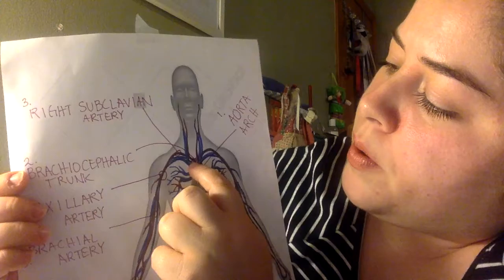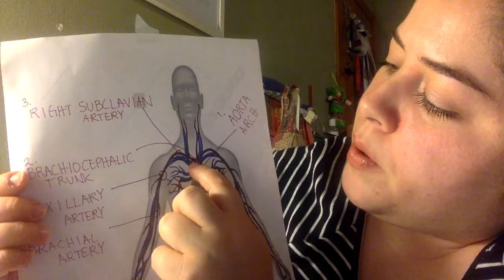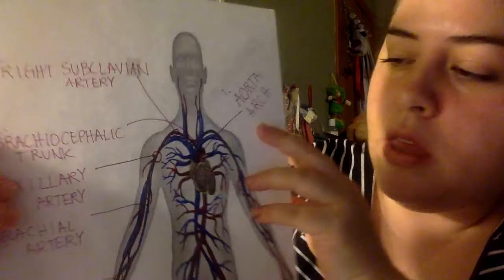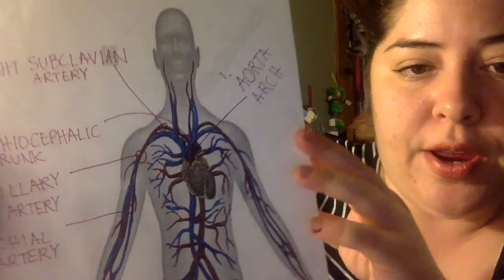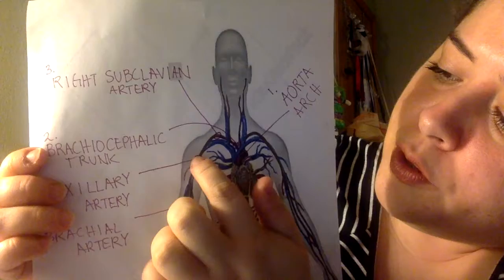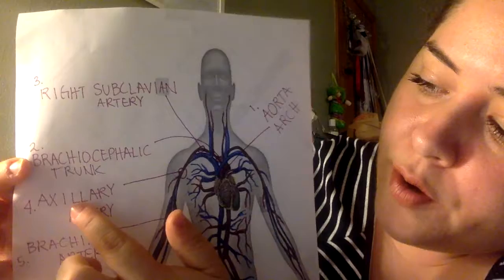Discussion 5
Oxygenated blood from left ventricle to the pollex.